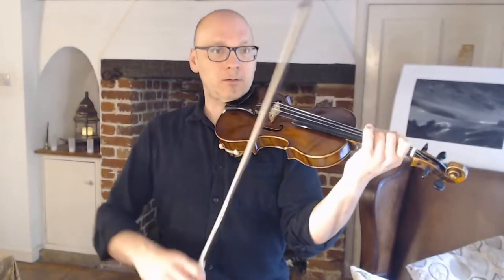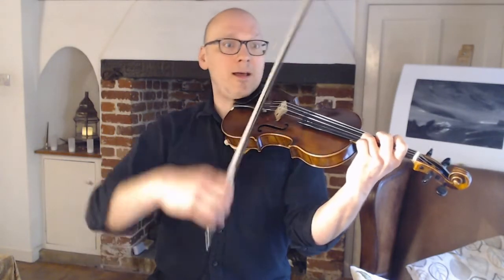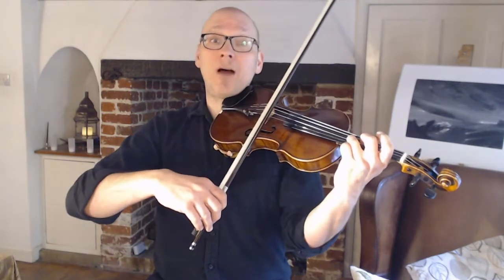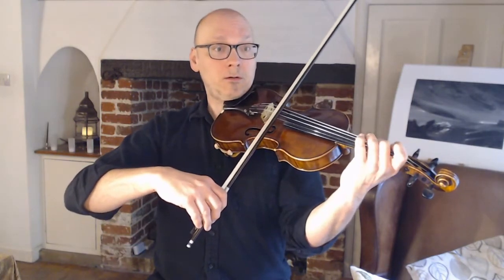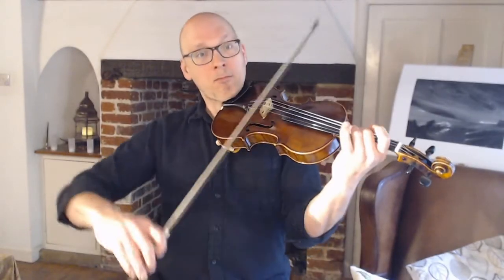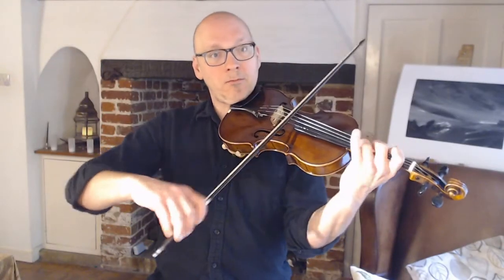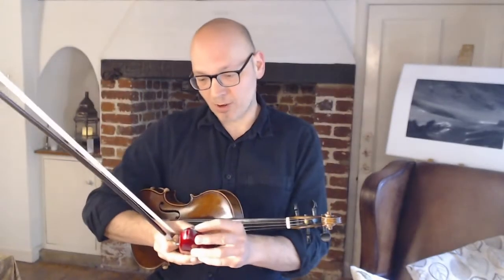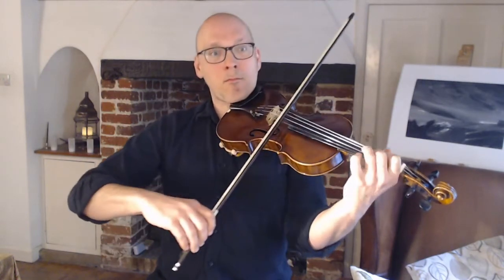NCO Strings - Week1. 02 Opening phrase - 1st violins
Fingering suggestion and practice video for the 1st violins in the opening of the Allegro in the last movement of Beethoven 1.

(Apologies for occasional focus glitches - I left autofocus on by mistake!)